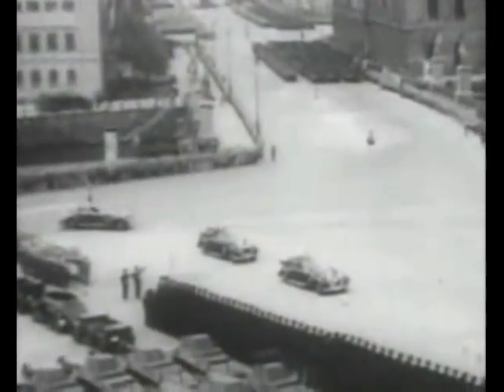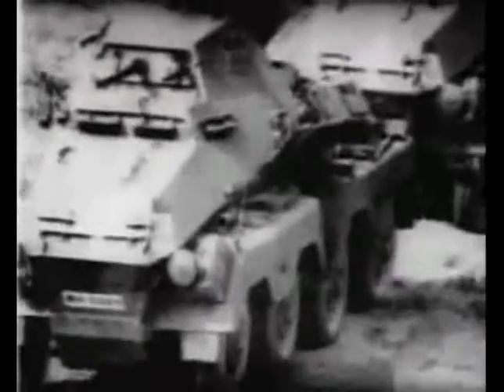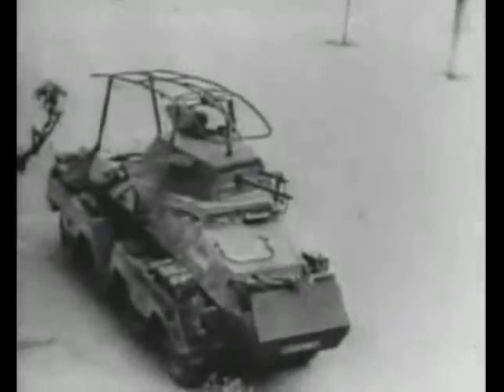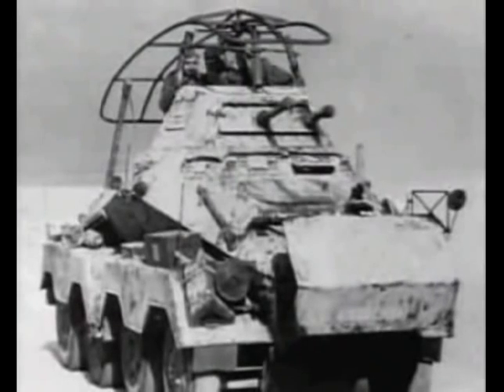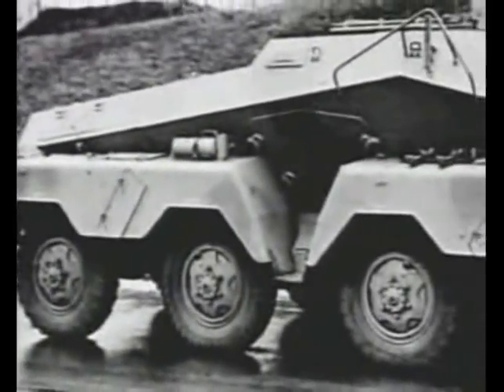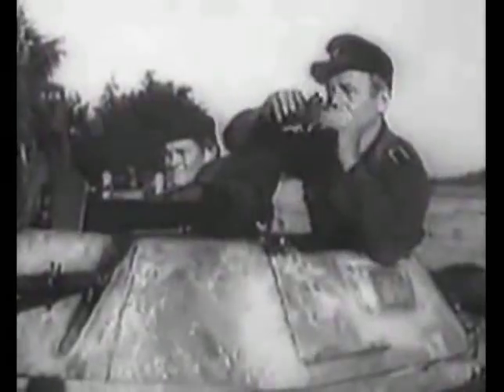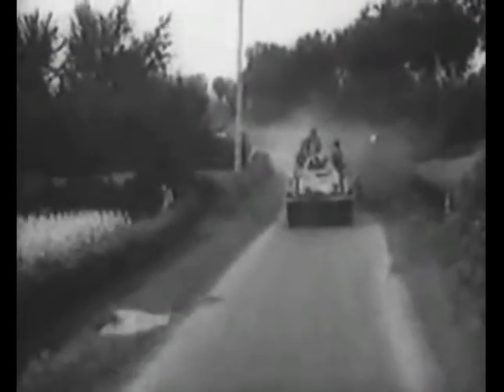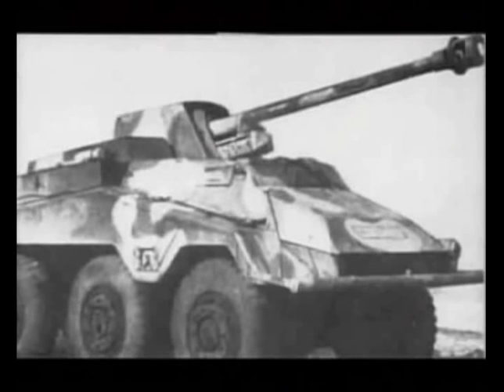Wehrmacht Armoured Cars - Sd.Kfz 231 / 232 (8-Rad)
These vehicles first saw combat with the campaign against Poland and in the Battle of France. Later they saw use in both the USSR and North Africa. Extreme climatic conditions in both these areas proved too severe for the vehicle. In the USSR, adverse ground conditions immobilized 150 Sd.Kfz 232s during the first wet season of the campaign. In the desert, heat and sand created some maintenance problems. Still, the eight-wheeled cars turned out to be the best vehicles that Rommel had for long range reconnaissance across the wide desert territorySd.Kfz. 234/2 "Puma"  and other German Army Armoured Cars - Sd.Kfz 232  (8-Rad)